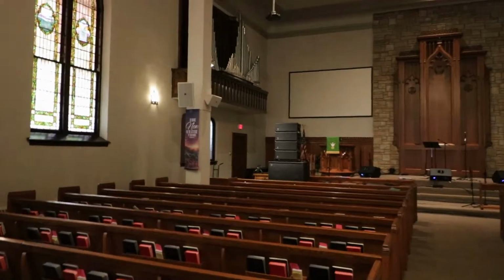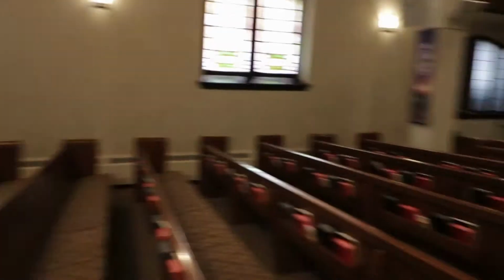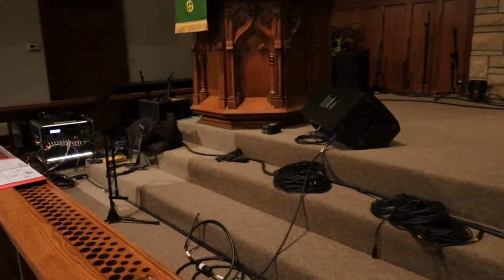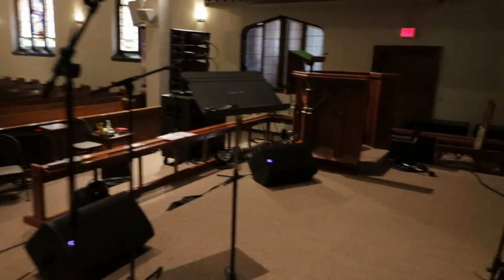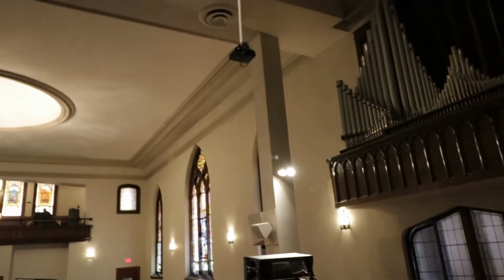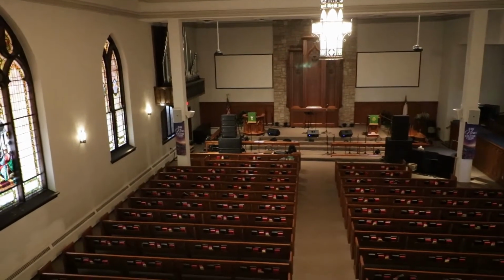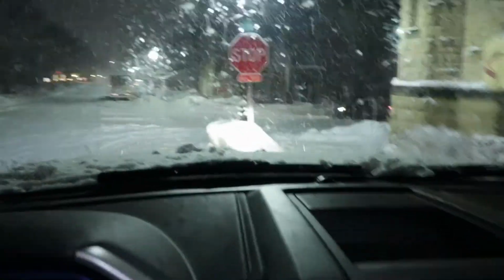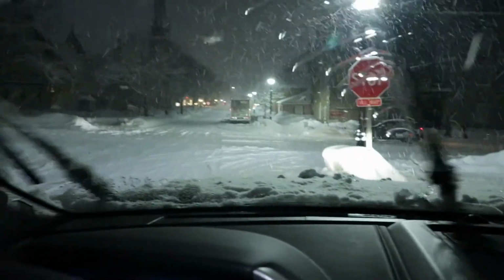LLS Intro Vlog 1 Season 1 Big Turn Music Fest with DAS Audio Event Series